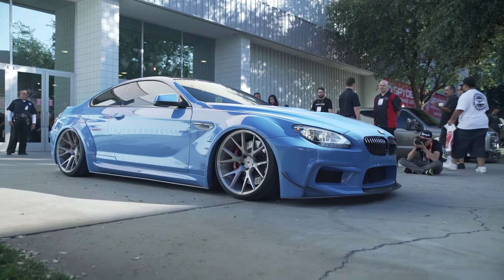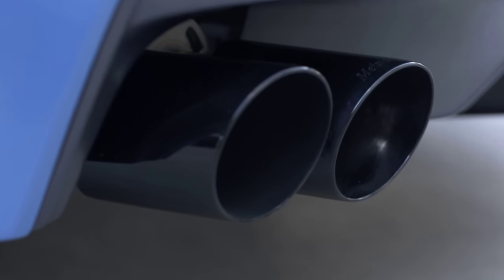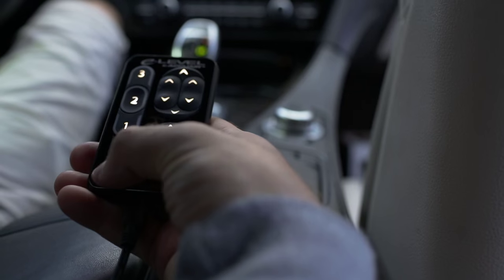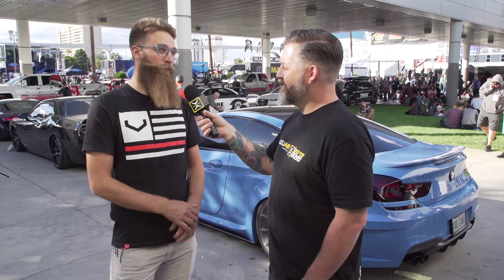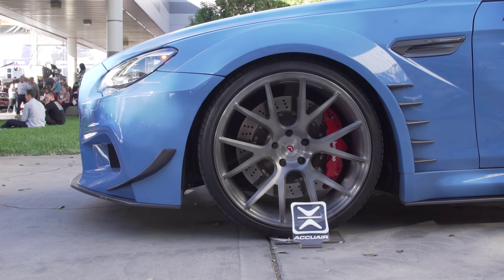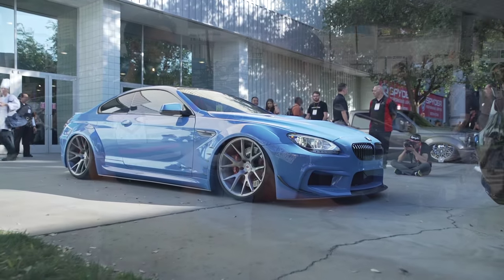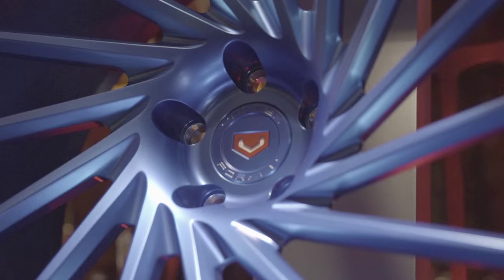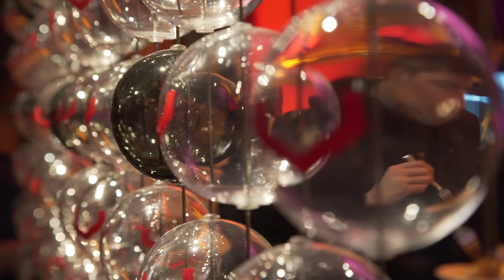SEMA 2015 | BMW 650i | Vossen Wheels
All throughout the show we will be providing daily interviews on the best of the best here at the SEMA show. Our Host Del Uschenko will be guiding you along and hand picking his favorite moments and cars from the show.

Our good friends at Vossen join us this morning to give us the low down on their Prior Design Widebody BMW 650i.

Videography:

Mike Kozeil
Anthony Purcell
Sean Tierney
Taylor Chase